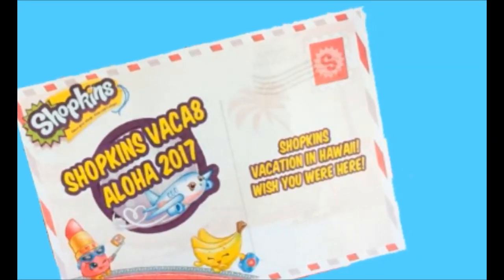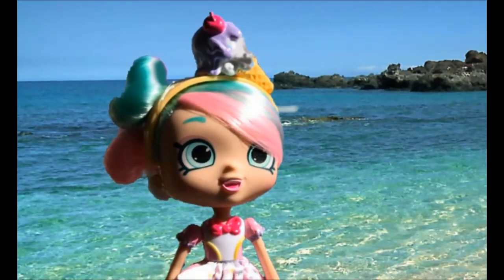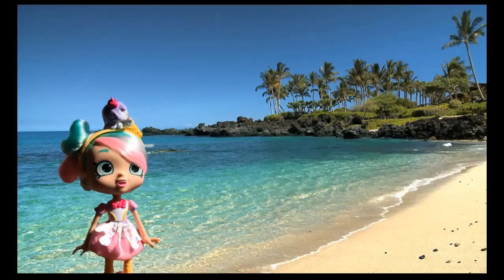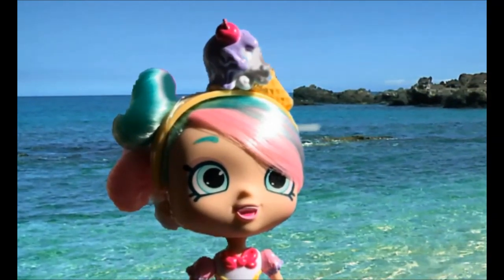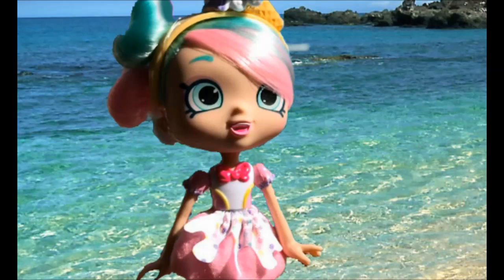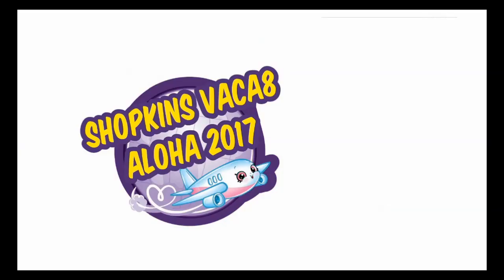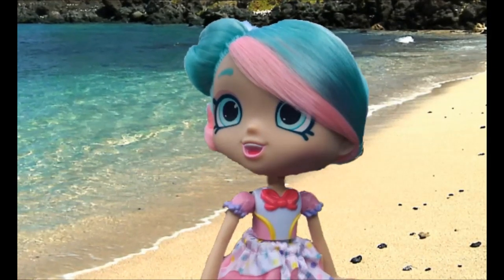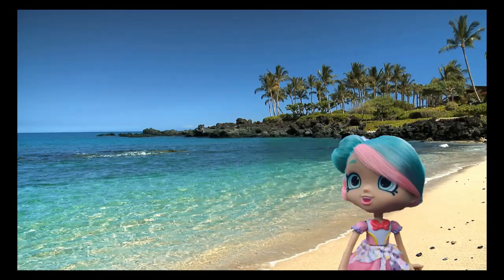Shopkins Season 8 World Vacation Shoppie Doll Peppa Mint Sneak Peak Review Shopkin Videos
Shopkins Season 8 World Vaction Shoppie Doll Peppa Mint Sneak Peak!! Watch this video to find out all about the new Season 8 Shoppies and what they come with! I can't wait to get one of these shoppies to do as a giveaway!!! This getaway to Hawaii looks like it was absolutely beautiful!

This video was inspired by "cookie swirl c", her YouTube videos are the best childrens videos ever!